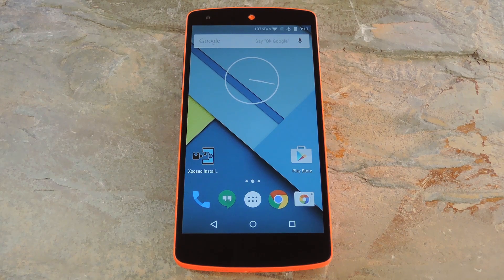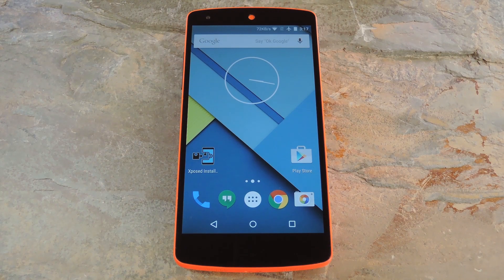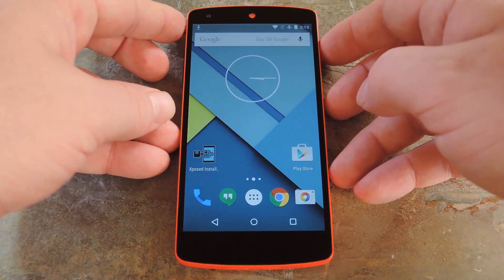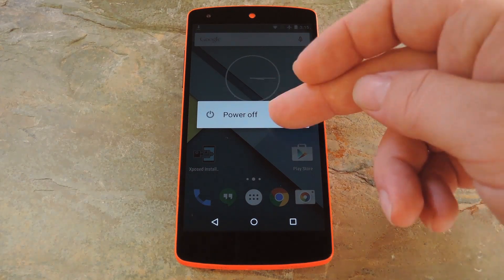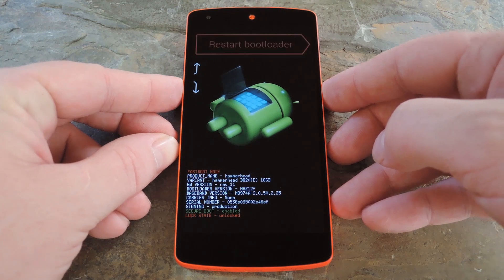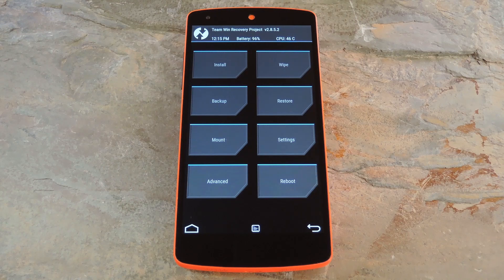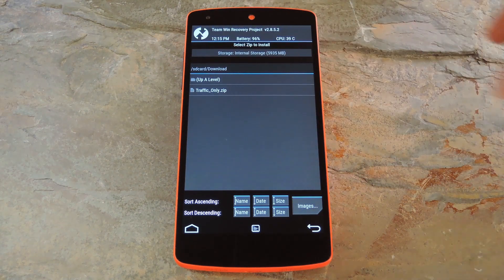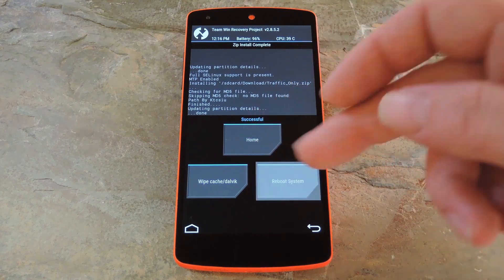Add a Data Traffic Meter to Your Nexus 5's Status Bar [How-To]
How to Monitor Data Usage in Your Status Bar [Nexus 5]

In this tutorial, I'll be showing you how to add a data traffic meter to your Nexus 5's status bar. This mod requires root and custom recovery, and will only work on the Nexus 5 running Android 5.1. For downloads and more information, check out the full tutorial listed above.